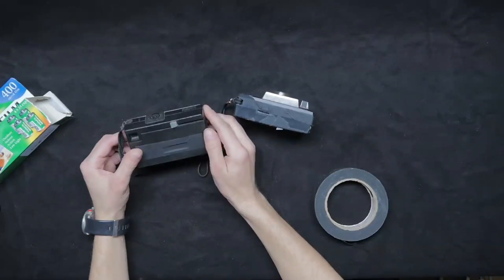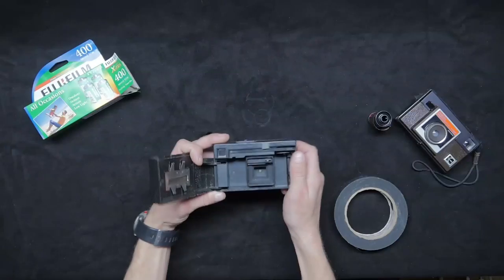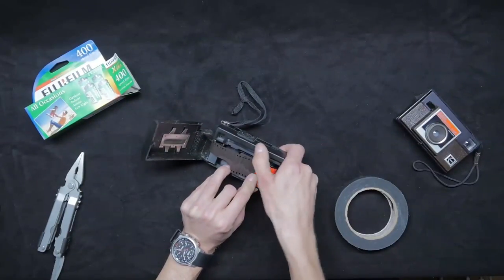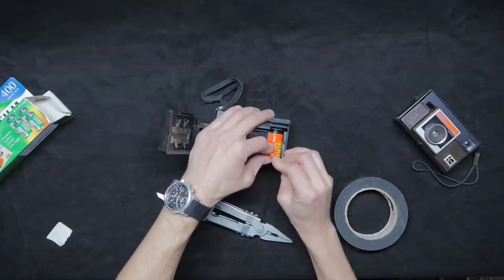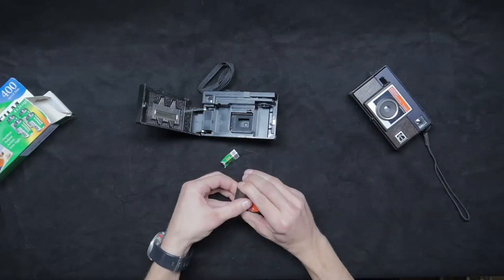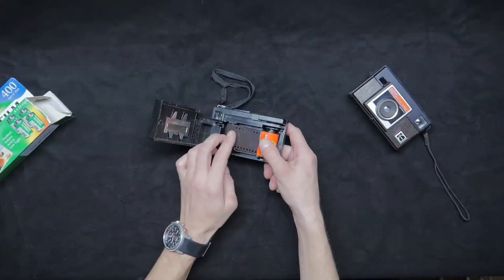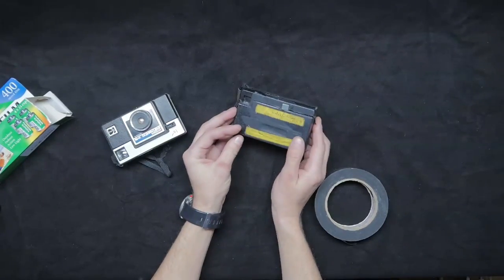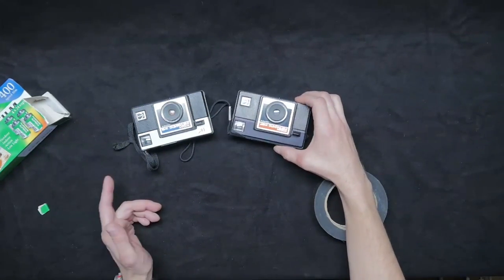How to Use a Vintage Kodak Instamatic Camera with Regular 35mm Film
This tutorial shows you how to use your Kodak Instamatic series point-and-shoot camera with modern 35mm film to take very unique photos.